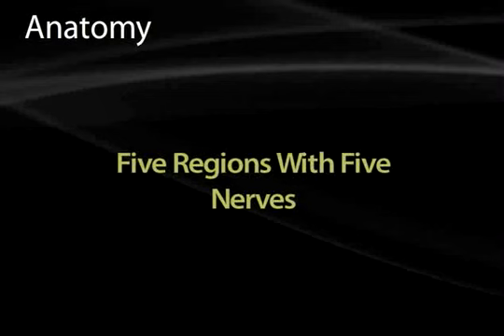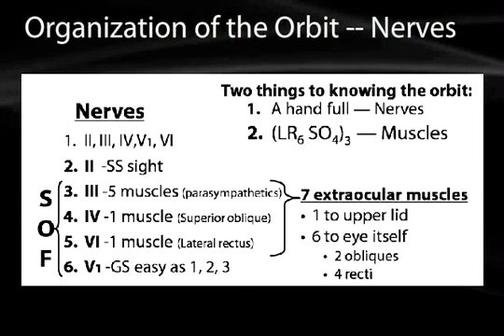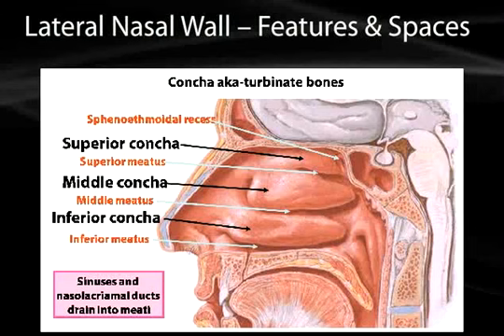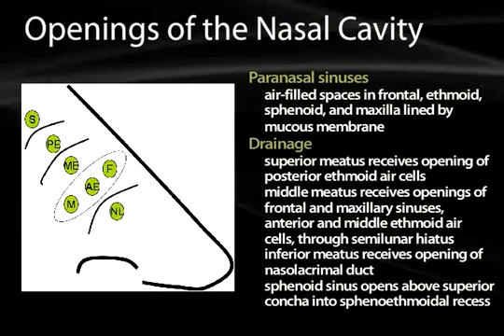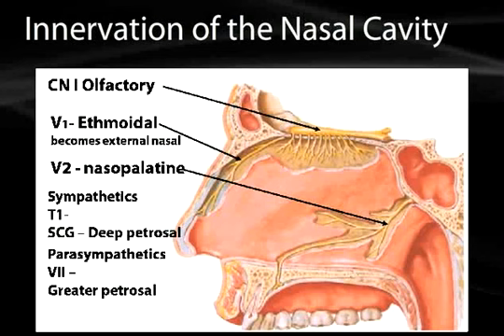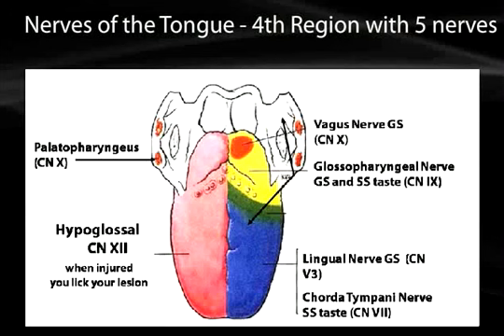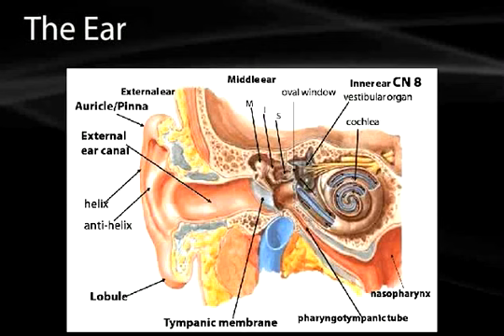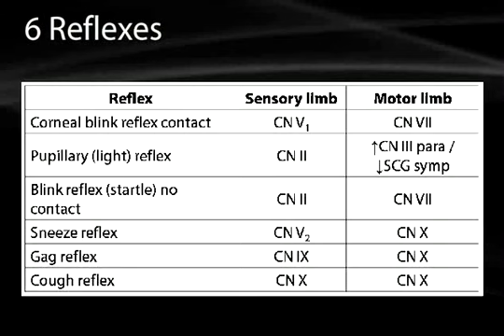48 Five Regions with Five Nerves